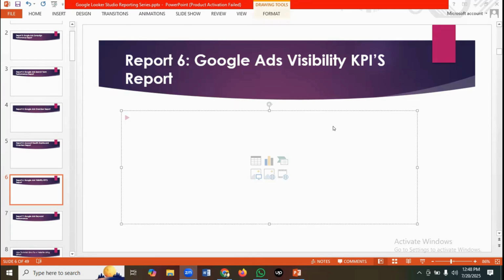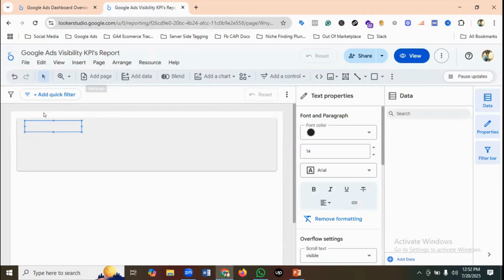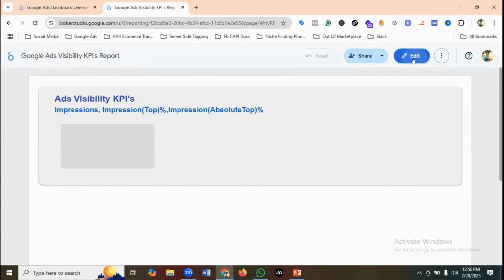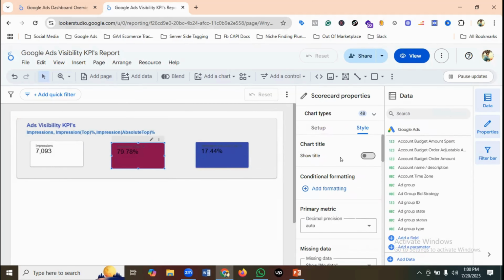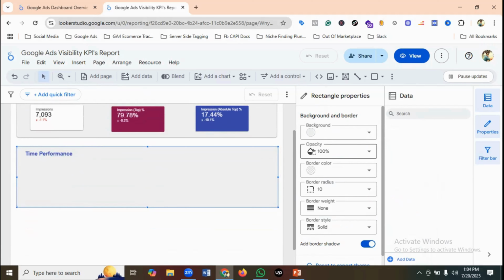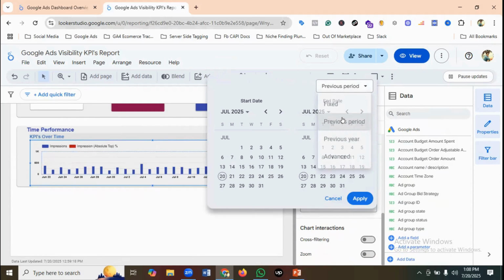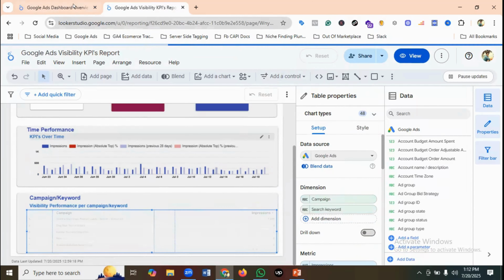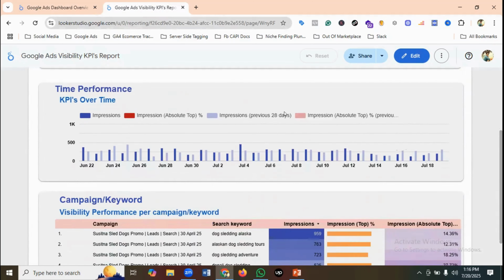🎯 Ads Visibility KPI Report in Looker Studio | Step-by-Step Dashboard Tutorial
In this video, you'll learn how to create a powerful Ads Visibility KPI Report using Looker Studio (formerly Google Data Studio). Whether you're tracking Google Ads, Meta Ads, or other ad platforms, this tutorial will guide you through building a dashboard that visualizes key performance indicators like impressions, CTR, ad placements, viewability rate, and more.

✅ What you’ll learn:

Key metrics to include in an Ads Visibility KPI report

How to design a clean, insightful dashboard

Tips to improve visibility tracking and performance reporting

Best practices for visualizing impression share, visibility trends, and more

📊 Perfect for digital marketers, media buyers, and data analysts looking to gain better insights into ad performance and visibility.